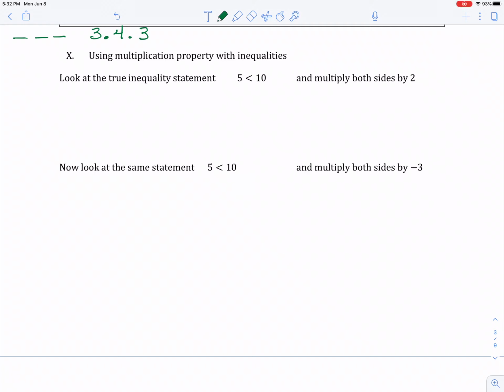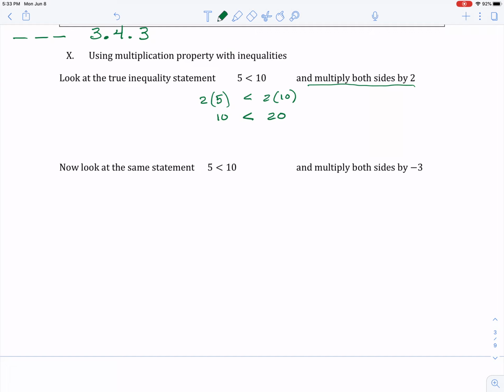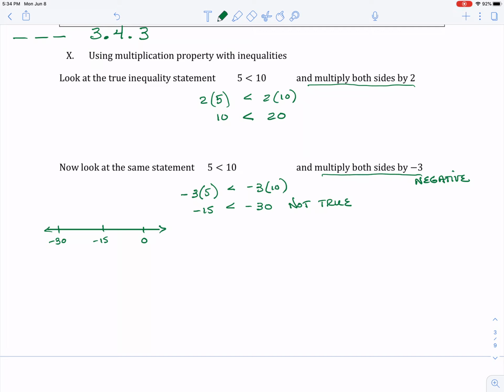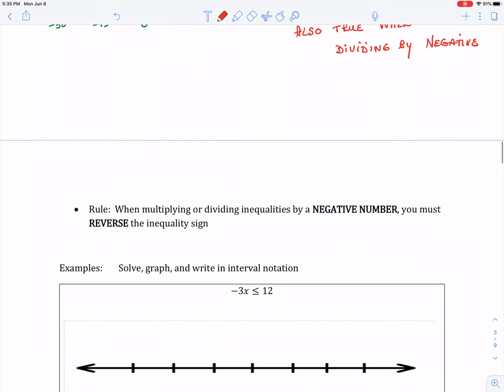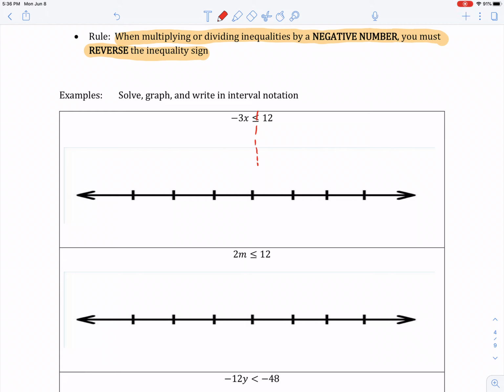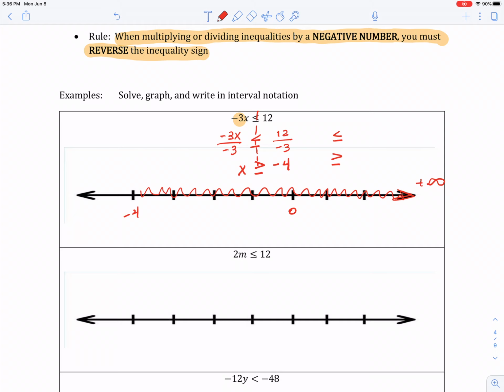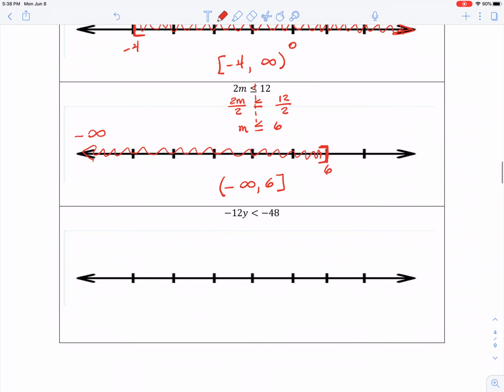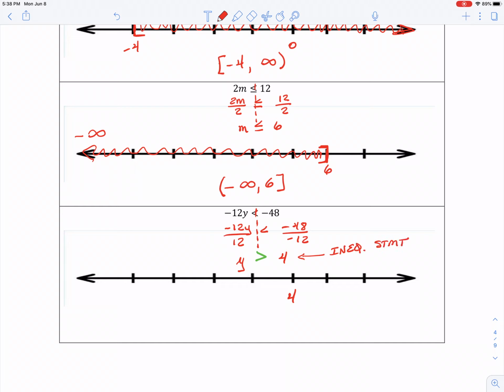9.7 C / 3.4.3 Solving Linear Inequalities Using Multiplication to Solve, Negative Multiplier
Negative multiplier or divisor reverses the direction of the inequality.